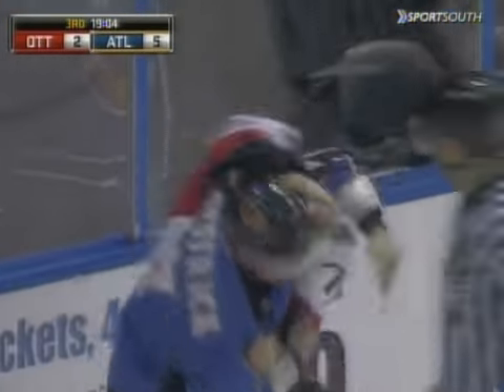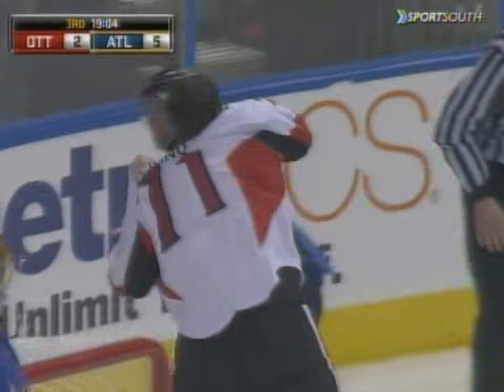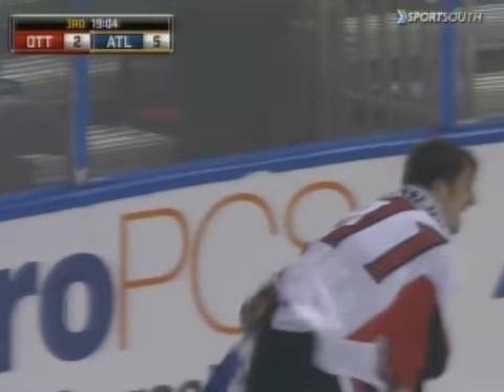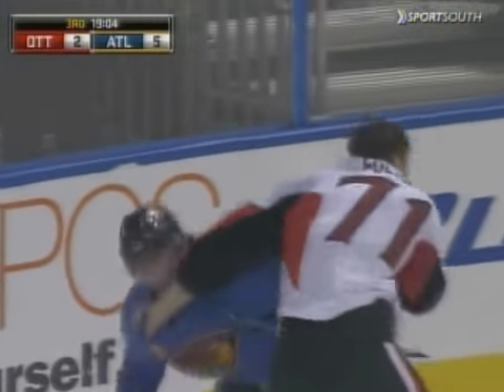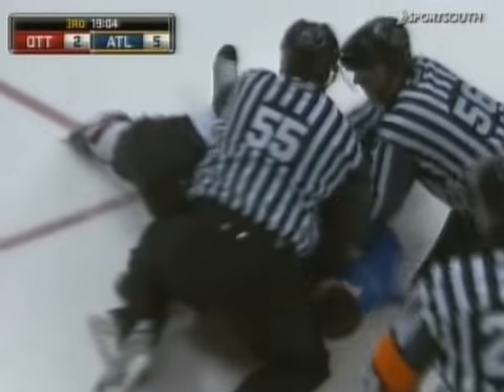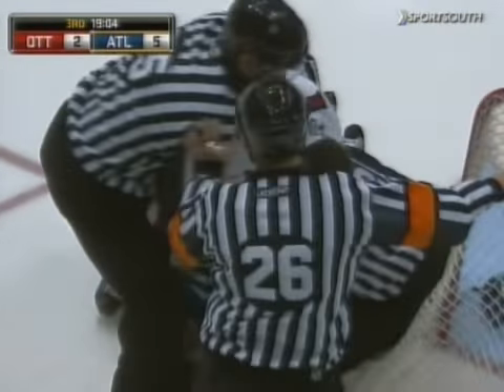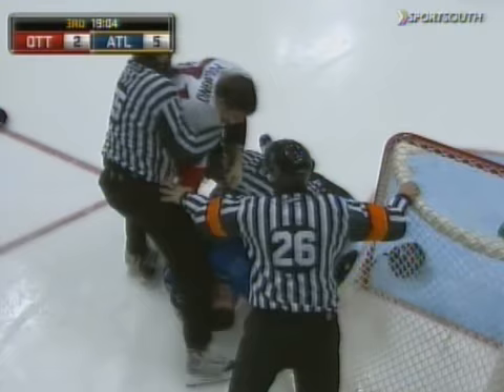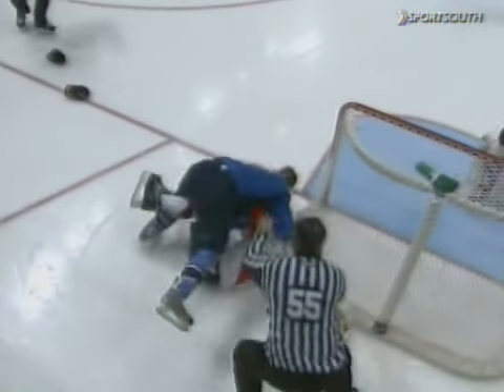Nick Foligno vs Nathan Oystrick Mar 28, 2009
Nick Foligno vs Nathan Oystrick from the Ottawa Senators at Atlanta Thrashers game on Mar 28, 2009.